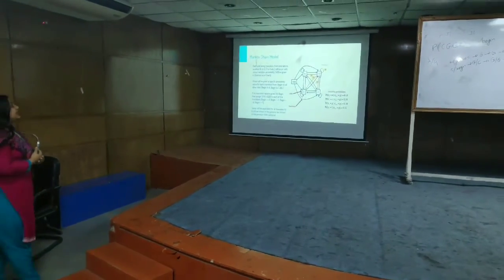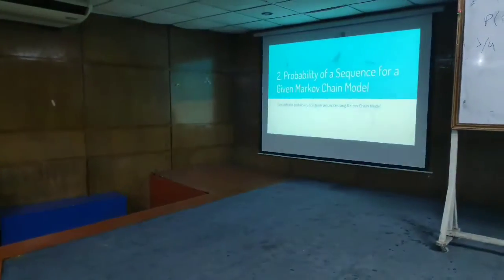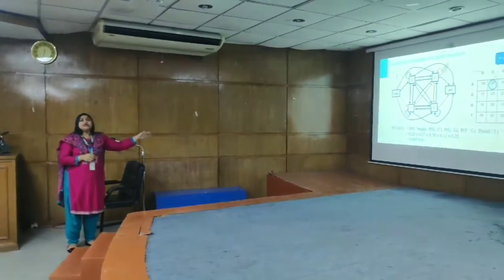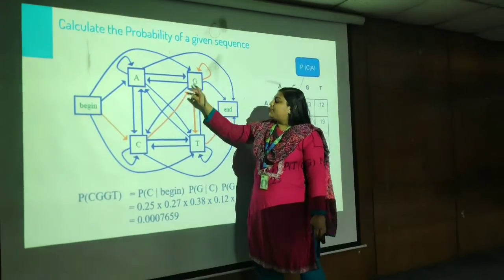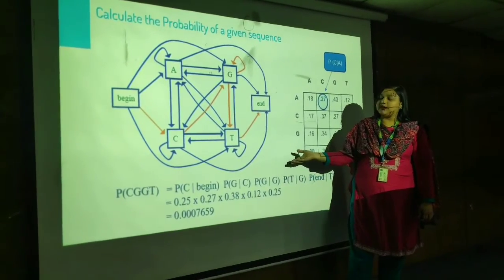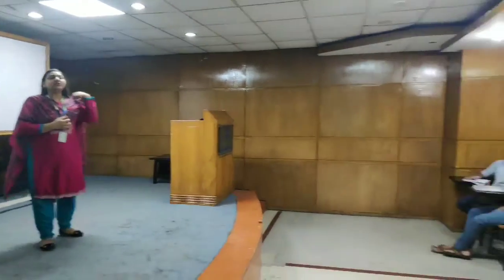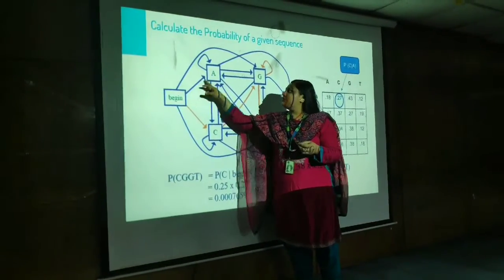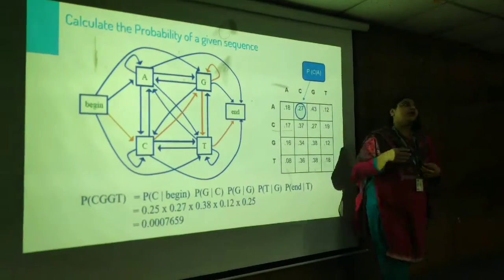Class lecture of Bioinformatics Section L Spring 2019